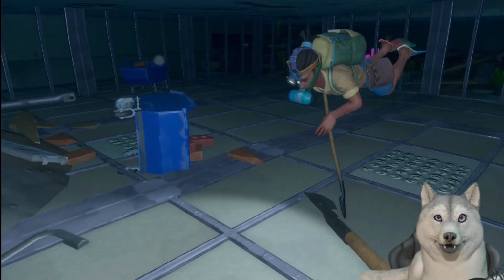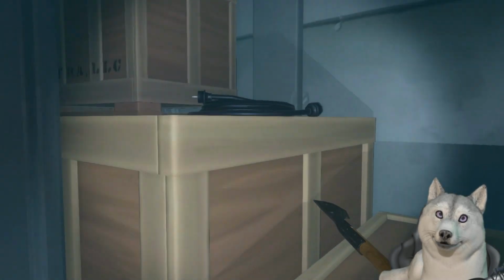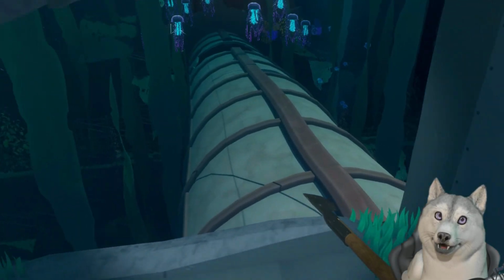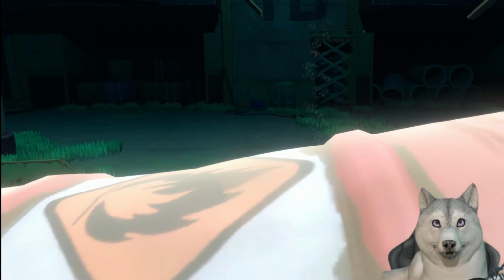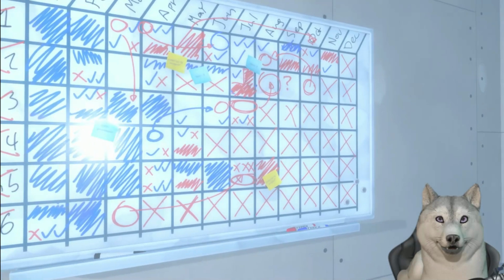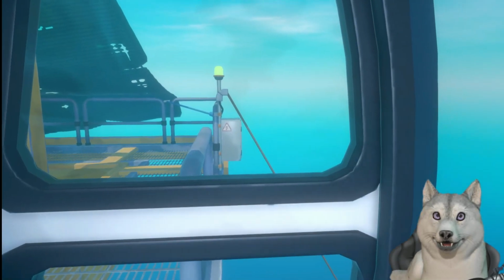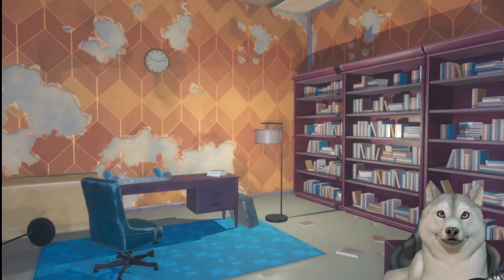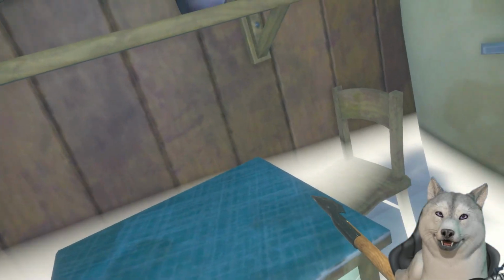Varuna Point Guide | Raft | All Notes and Blueprint Locations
Start your journey in the final chapter of the Raft story line!

Heya there Virtual Rafters,

Thanks for stopping by this guide on Raft’s story locations: Varuna Point. It’s here that you’ll engage in a strategic boss fight with the giant version of Bruce for a giant shark trophy and pick up some blueprints for some helpful inventions while filling your player journal with more notes uncovering the story of Raft.

Included are the locations for:

Cosmetic Construction Helmet
Advanced Battery
Electric Grill BBQ
Wind Turbine to Charge Batteries
And the Advanced Headlight

Along with the coordinates to the next location of Temperance.

Timecodes:
0:00- Intro Footage of Raft’s Varuna Point
0:55- Welcome to Varuna Point in Raft (Tips on What to Bring)
2:08- Part One Apartments (1st and 2nd Note Locations Plus All Light Bulbs) for Raft’s Varuna Point
6:02- Where to Find the Construction Hat Cosmetic in Raft’s Varuna Point
6:41- Part Two the Maze (3rd and 4th Note Locations, Advanced Headlight, Motherload Key) For Varuna Point in Raft
11:29- Part Three Boss Fight (Wind Turbine Blueprint and Crane Key) for Varuna Point in Raft
17:25- Part Four Roof Crane (5th & 6th Note Locations, Advanced Grille) for Varuna Point in Raft
19:40- Part Five Office (7th Note Temperance Coordinates & Advanced Battery) for Varuna Point in Raft
21:08- Varuna Point Note Review for Raft Story Line